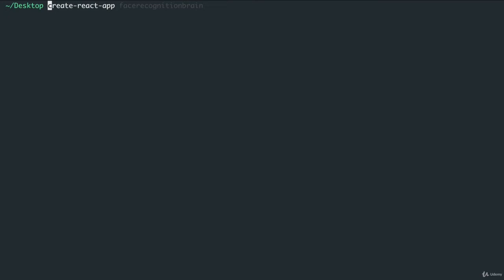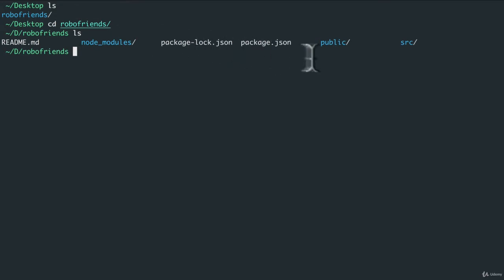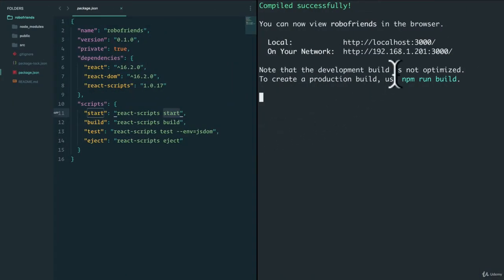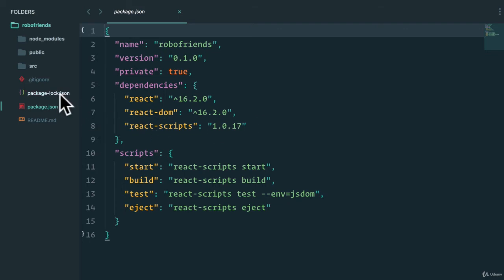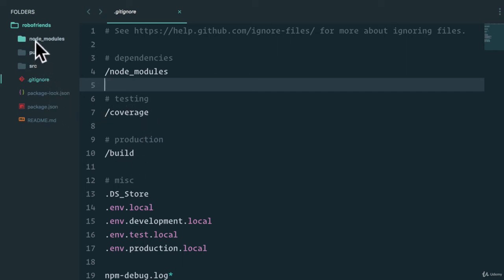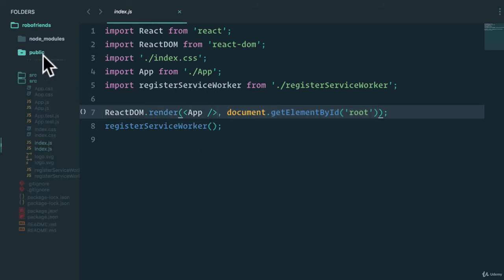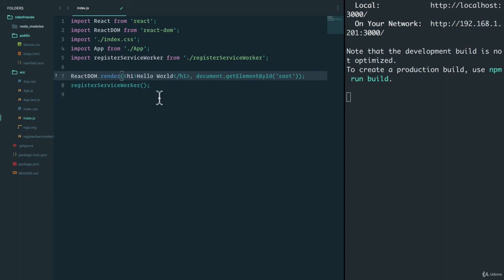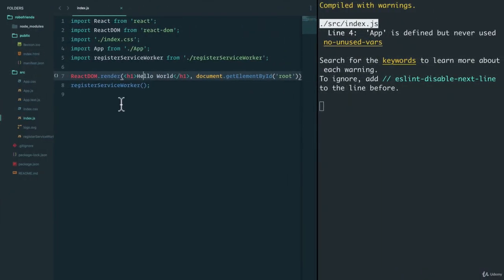19. React.js + Redux | 2. create-react-app | Technical Warna